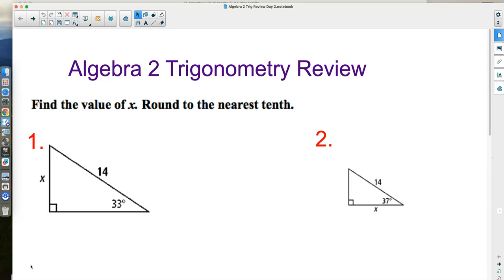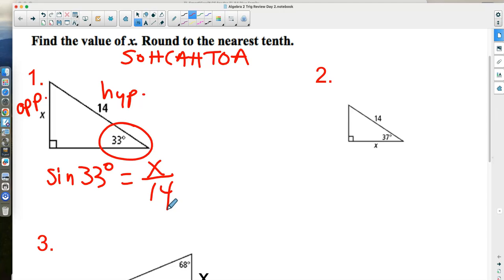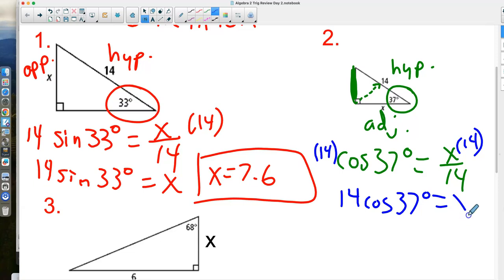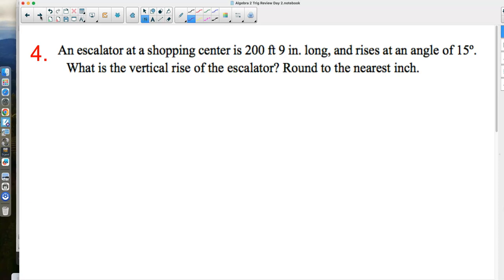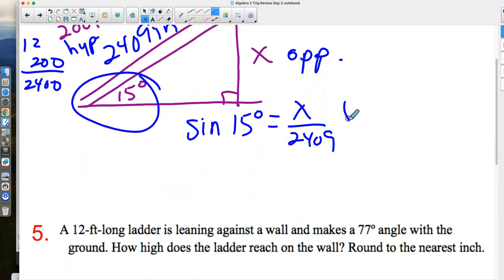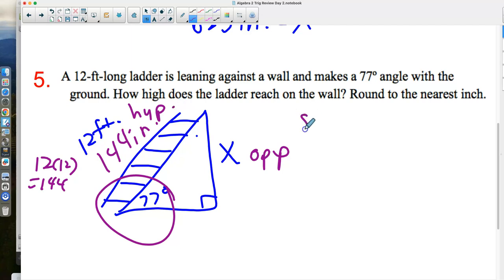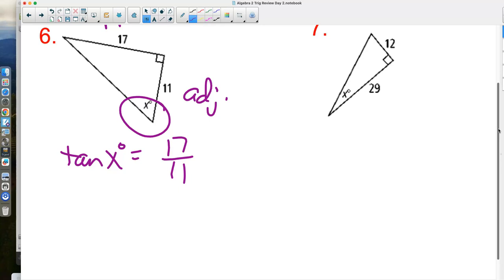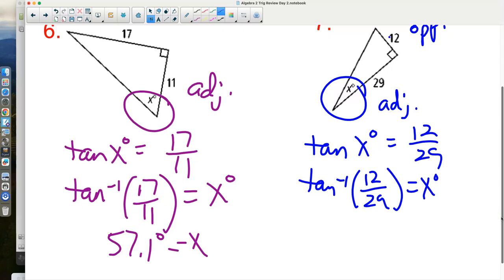Algebra 2 Geo Trig Review Day 2, Jan 16 and 17, 2025